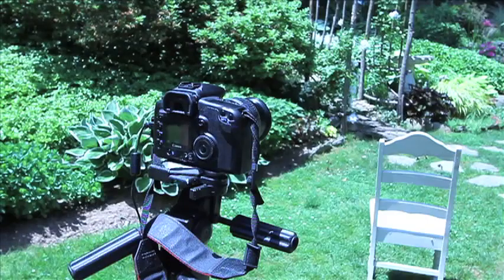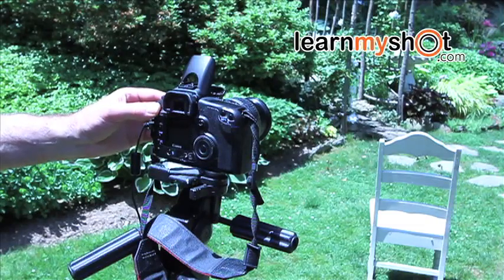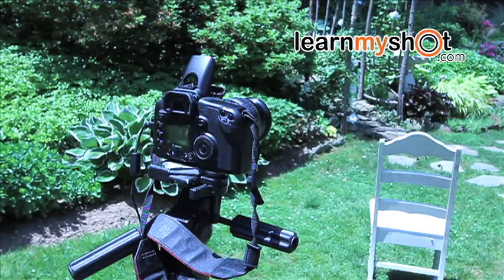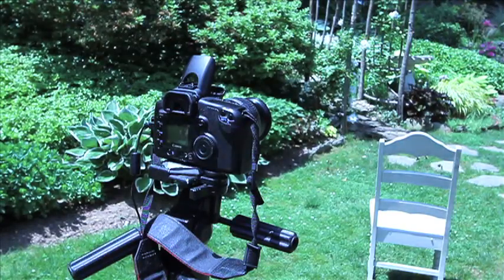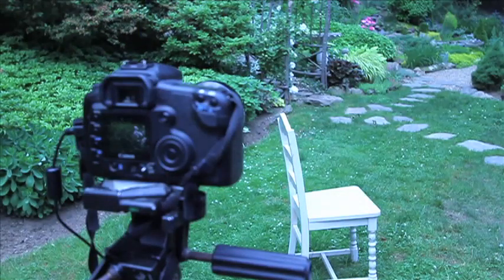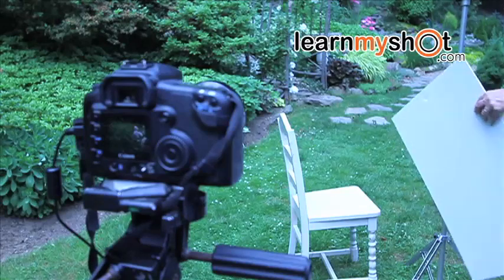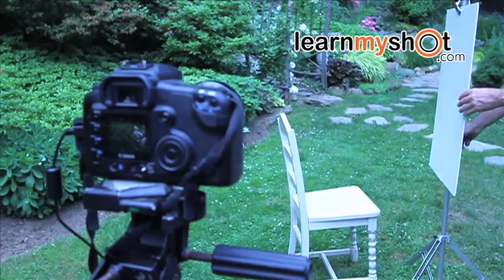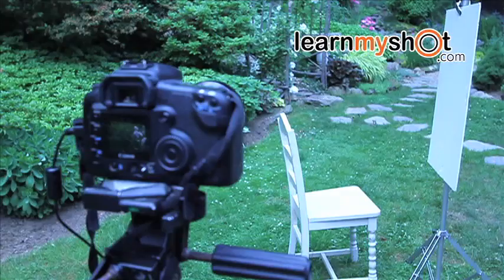Portrait Photography in Direct Sunlight with Pop-up Flash